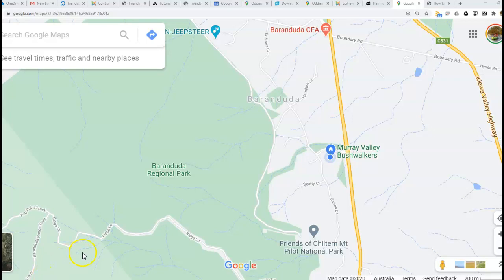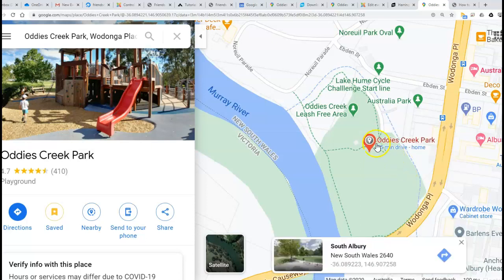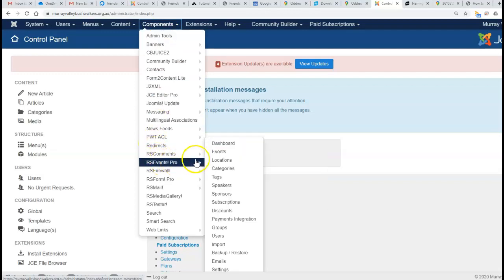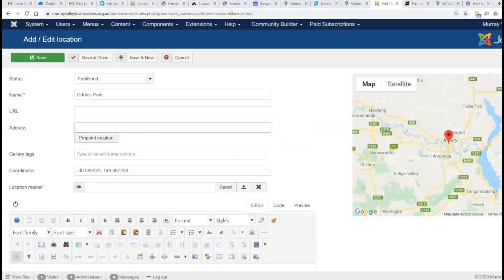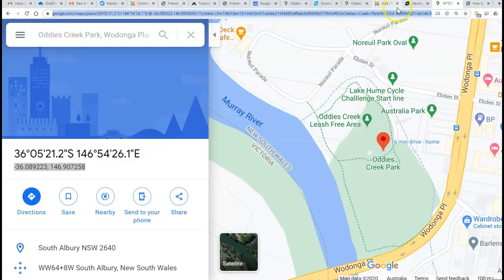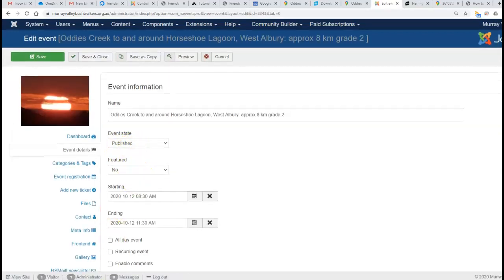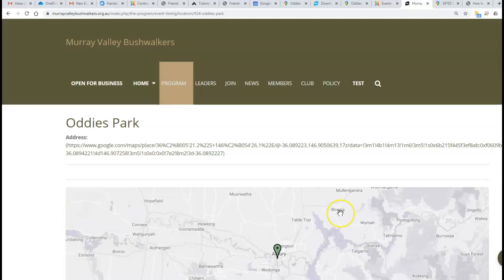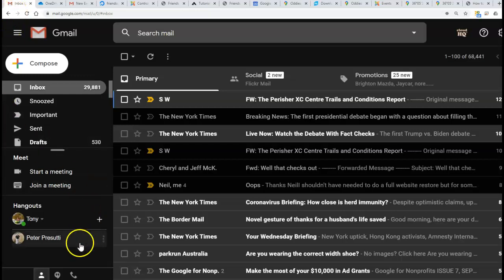Creating a new Location for Events